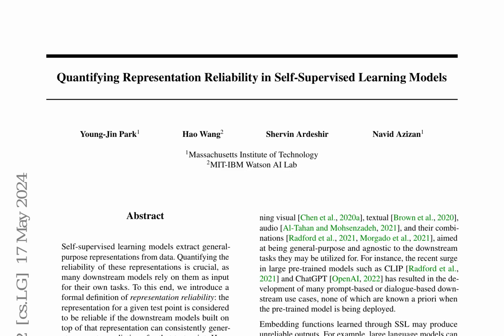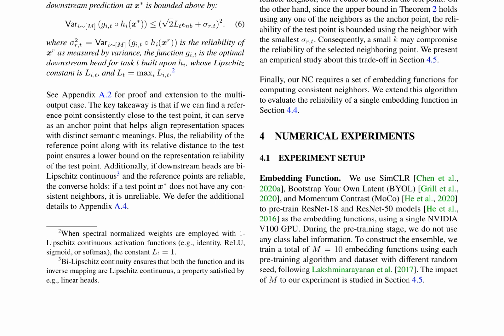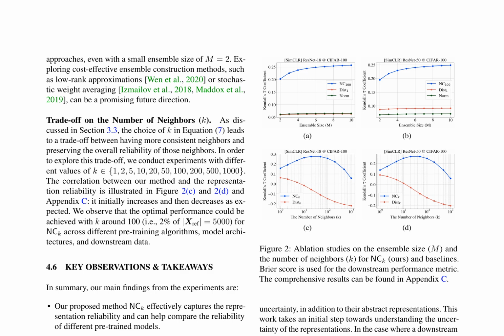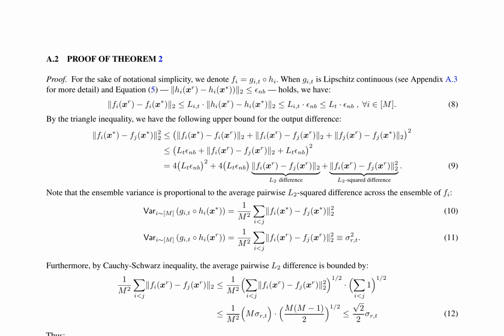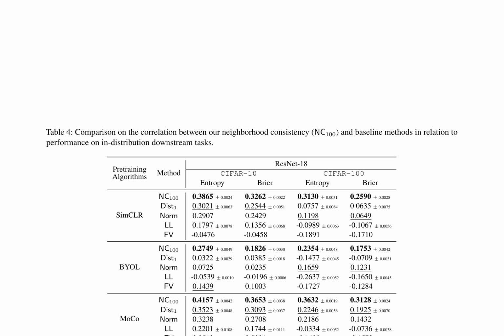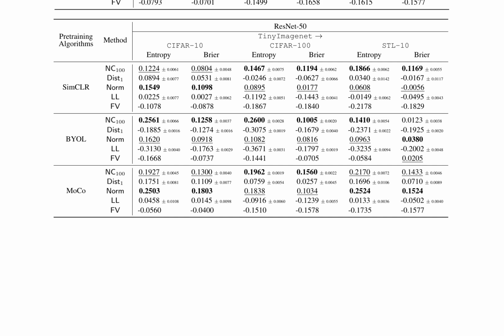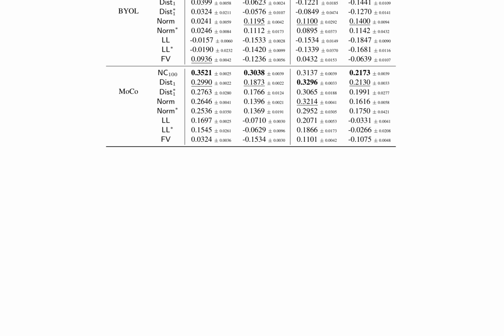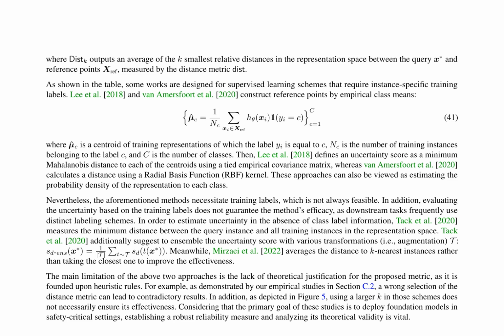Quantifying Representation Reliability in Self-Supervised Learning Models - ArXiv:2306.0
Title: Quantifying Representation Reliability in Self-Supervised Learning Models

Authors: Young-Jin Park, Hao Wang, Shervin Ardeshir, Navid Azizan

Abstract:
Self-supervised learning models extract general-purpose representations from data. Quantifying the reliability of these representations is crucial, as many downstream models rely on them as input for their own tasks. To this end, we introduce a formal definition of representation reliability: the representation for a given test point is considered to be reliable if the downstream models built on top of that representation can consistently generate accurate predictions for that test point. However, accessing downstream data to quantify the representation reliability is often infeasible or restricted due to privacy concerns. We propose an ensemble-based method for estimating the representation reliability without knowing the downstream tasks a priori. Our method is based on the concept of neighborhood consistency across distinct pre-trained representation spaces. The key insight is to find shared neighboring points as anchors to align these representation spaces before comparing them. We demonstrate through comprehensive numerical experiments that our method effectively captures the representation reliability with a high degree of correlation, achieving robust and favorable performance compared with baseline methods.